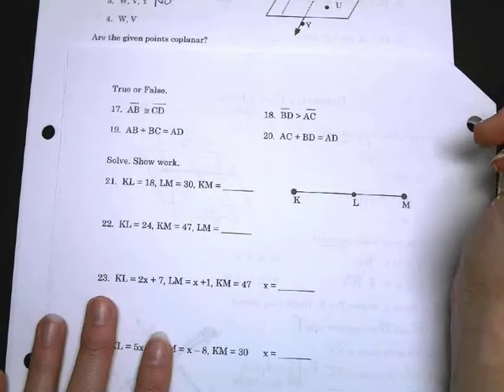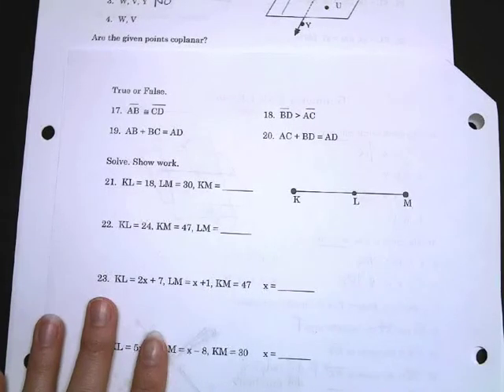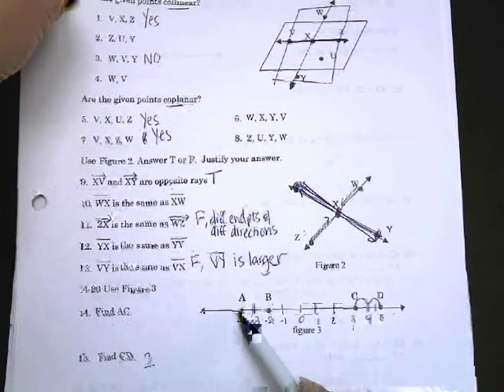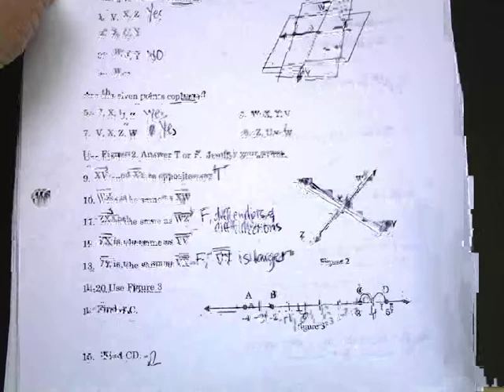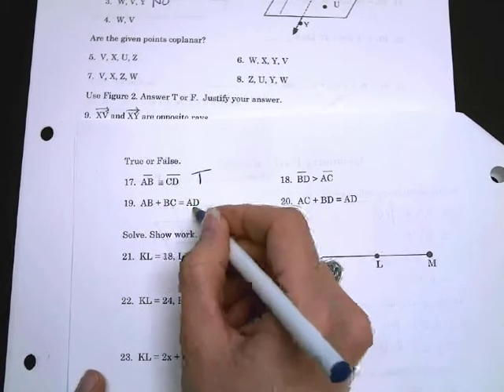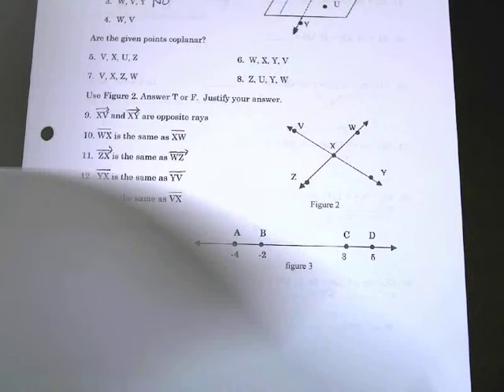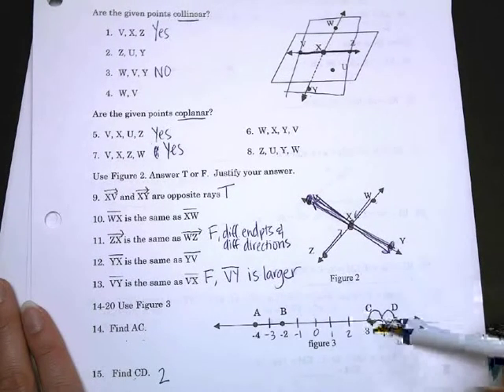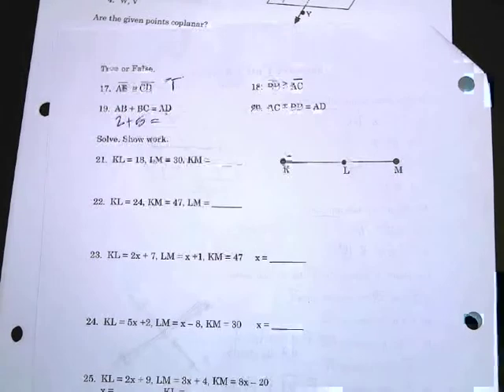Pg 1-2 Ch.1 Geometry AB Review worked out